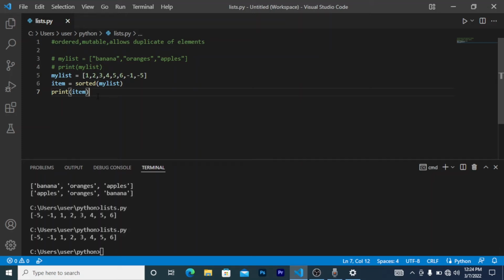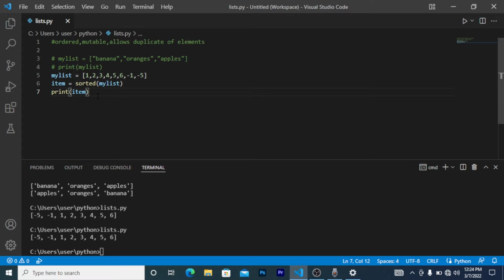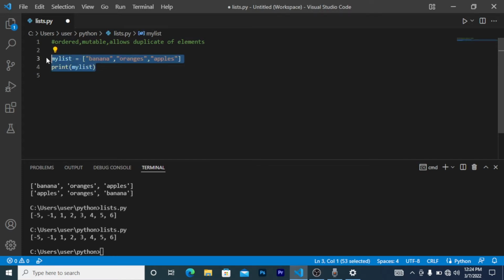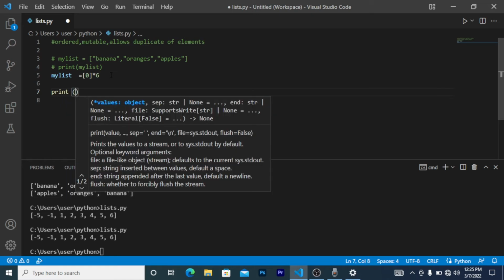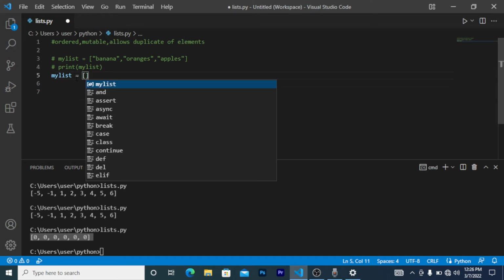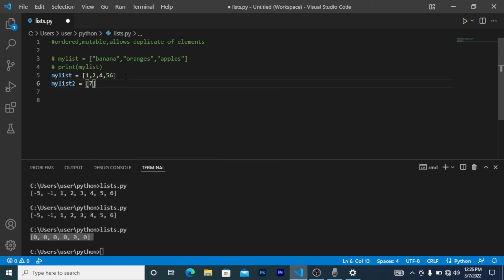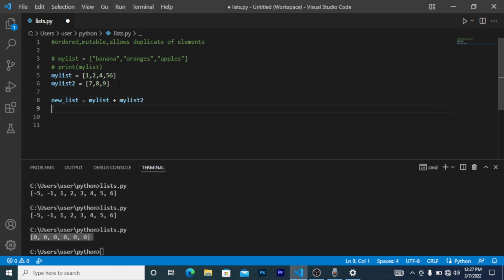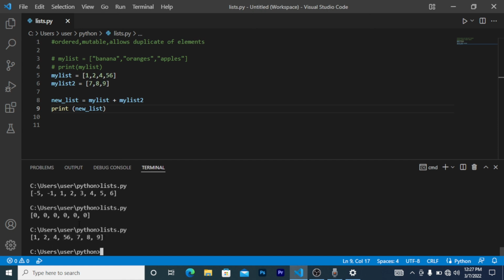Learn Python List concatenation - Advanced Python Lists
In this Video you will Learn python lists concatenation - advanced python lists